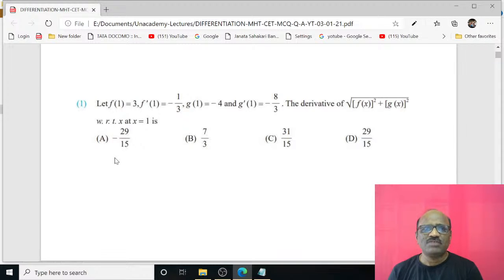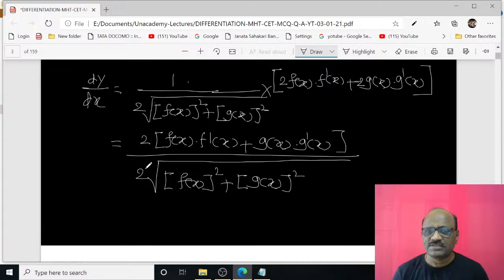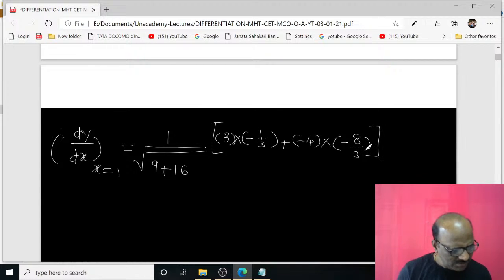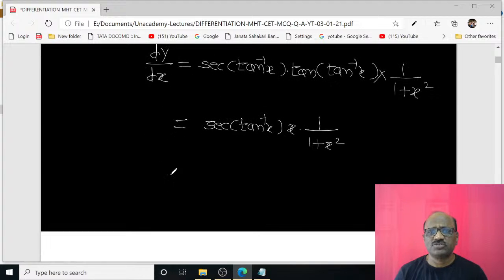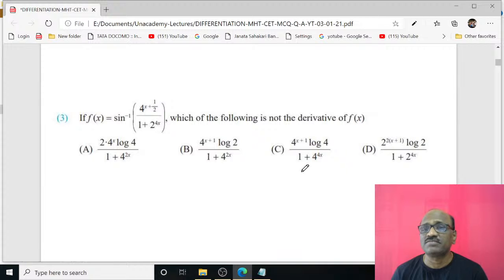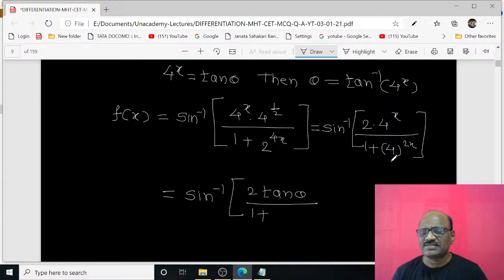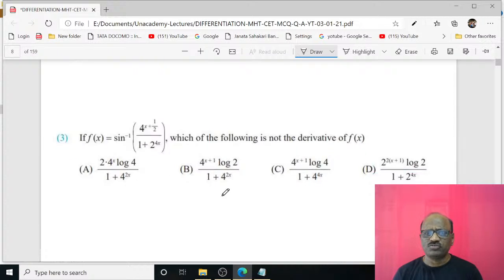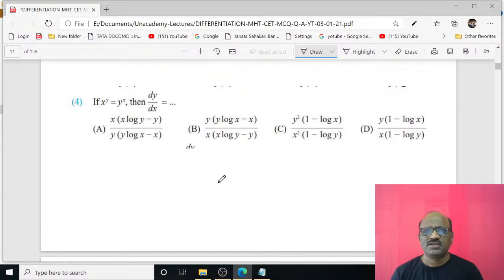Unacademy MHT CET | Differentiation | MCQs | Mathematics | Lecture - 1 | Vasant Sir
Unacademy MHT CET | Differentiation | MCQs | Mathematics | Lecture - 1 | Vasant Sir | Unacademy MHT CET

Sunil Shinde is one of the top Educators in the Unacademy MHT CET Category. He has 25 years of experience in teaching the students for State Board and CET Categories. In today's session, Sir takes you through the Important MCQs of Differentiation, which helps you to Score Good Marks in the MHT CET  Examination. Watch the video to know all about the topic. Let's Crack MHT CET together!!

▶️To watch Vasant sir's classes on the Unacademy platform,

1. Learn from your favorite teachers
2. Dedicated DOUBT sessions for MHT-CET 2021 & 2022
3. One Subscription, Unlimited Access to Live Online Classes and Videos
4. Real-time interaction with best-in-class teachers
5. You can ask doubts in live online classes
6. Limited students in each MHT CET Online Class
7. Download the videos & watch offline

✅For all the new learners of Unacademy, use the code ""LIVEVG"" to get the subscription for 1 month at Rs 2700/- to get access to the premium content. Limited Period Offer.

✅To access the free special classes of our educators on the platform

✅Take a peek into the plus courses planned for you on the platform

Feel free to spread the word – share the videos with your friends and classmates.